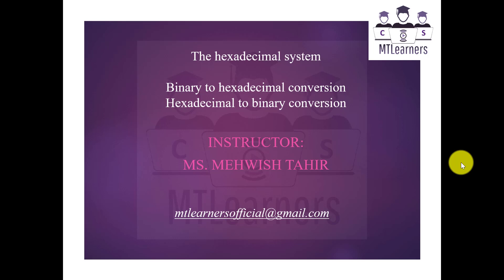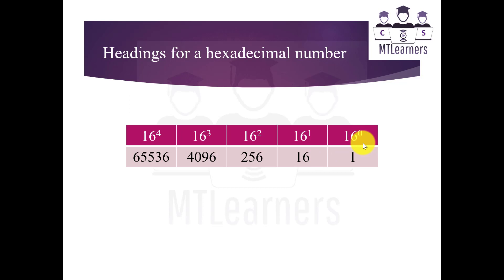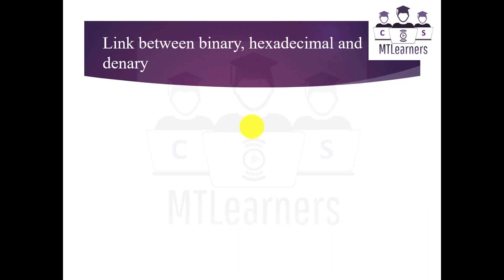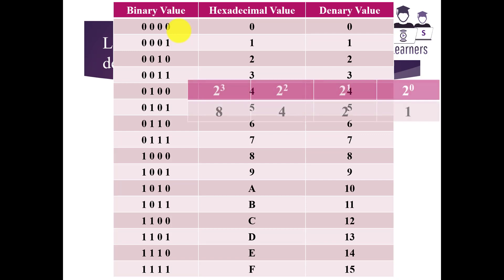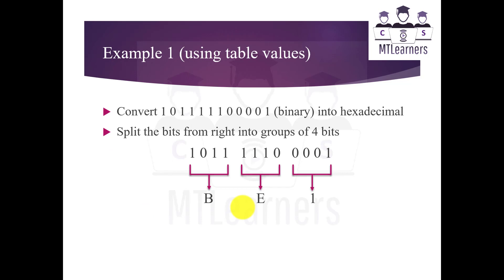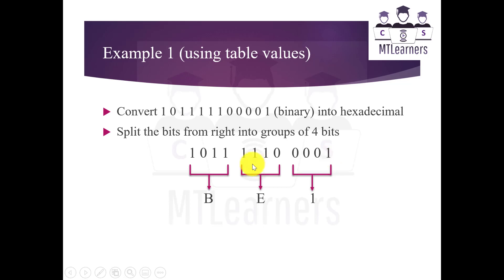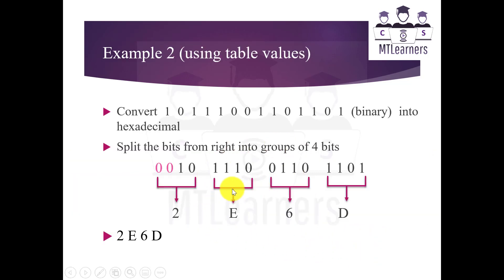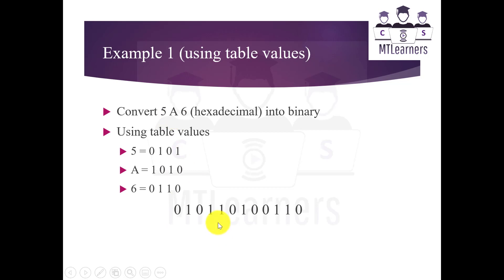The hexadecimal system | Binary to hexadecimal | Computer Science | O' Level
This video shows hexadecimal system along with methods to convert binary number into hexadecimal number and hexadecimal number into binary.